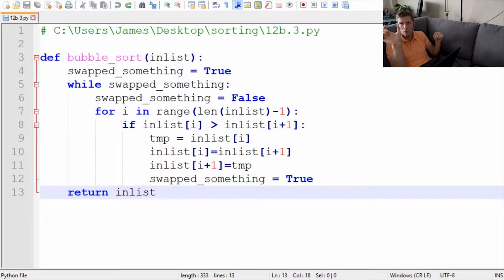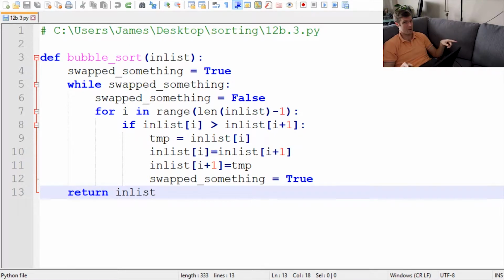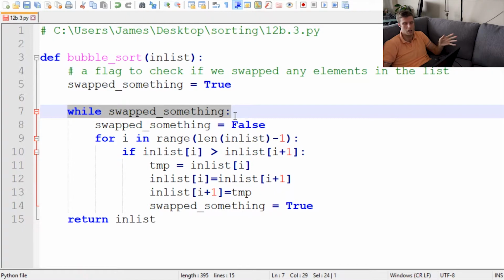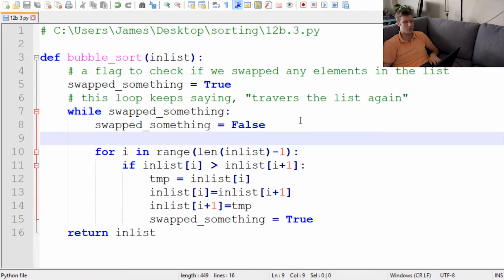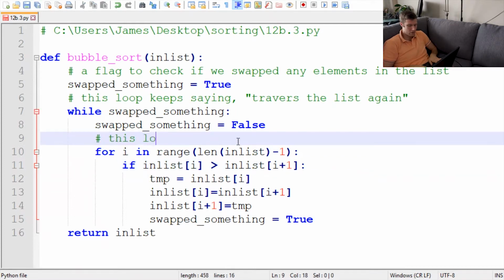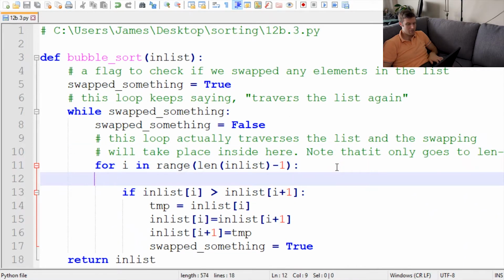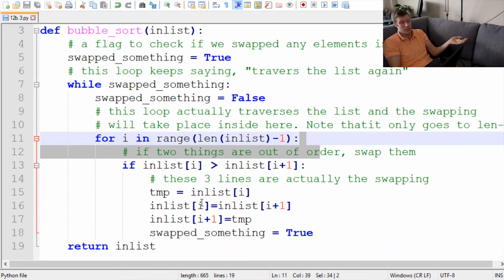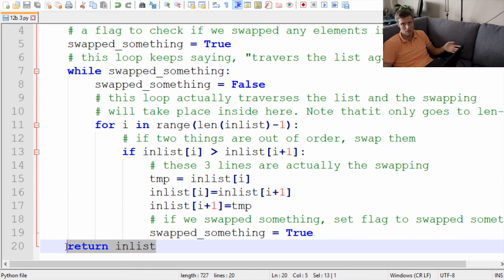12b.3 - Bubble Sort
Sorting the things but with bubbles or something?

to: print(something)